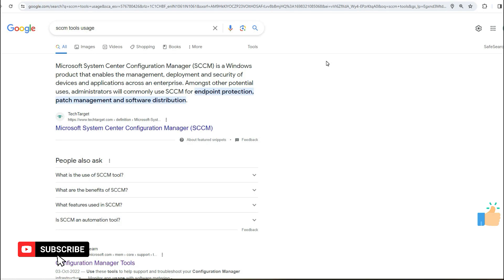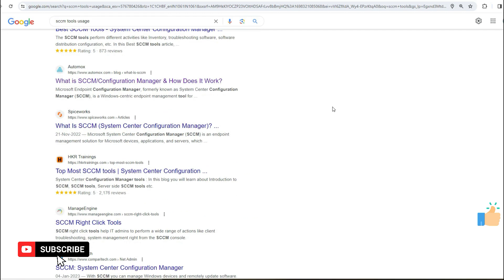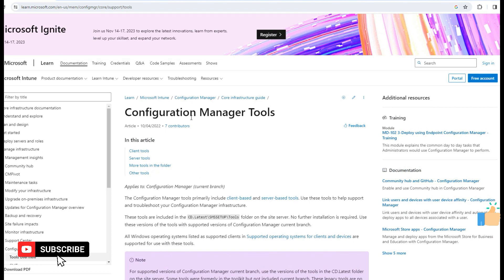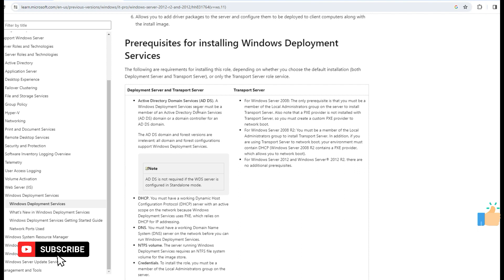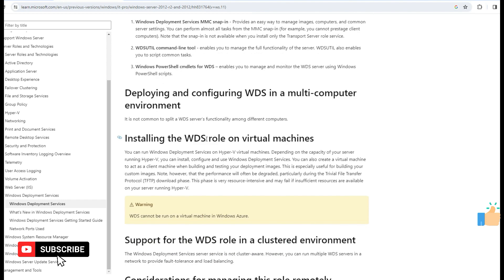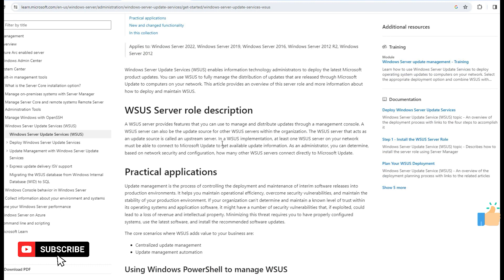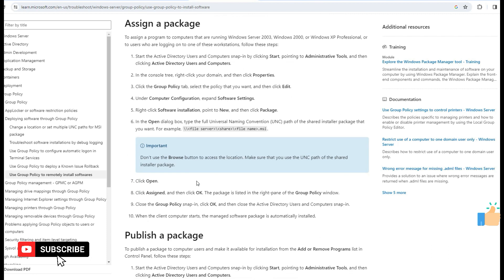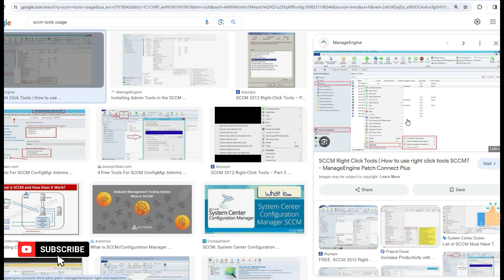What is SCCM tools? Tamil.